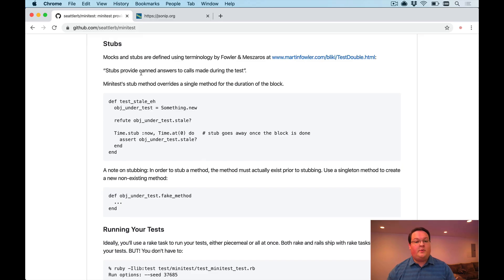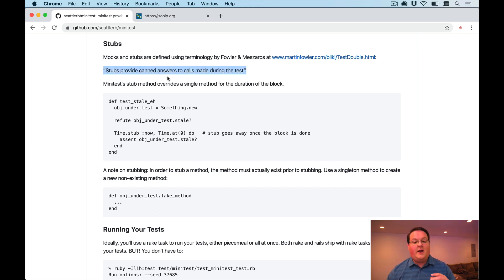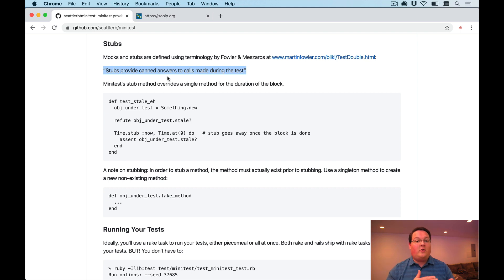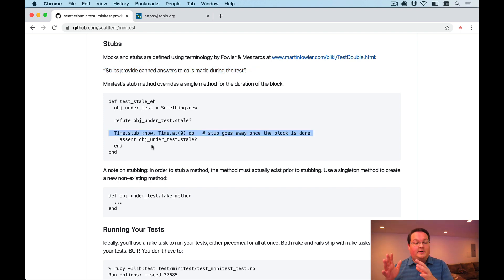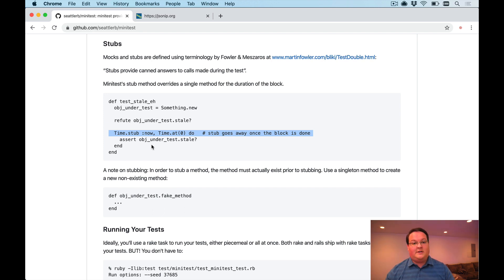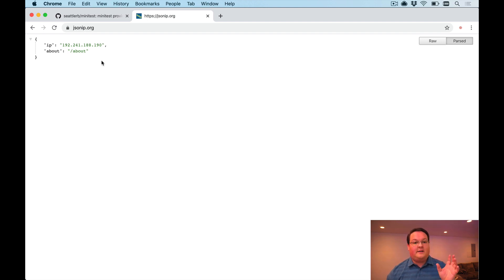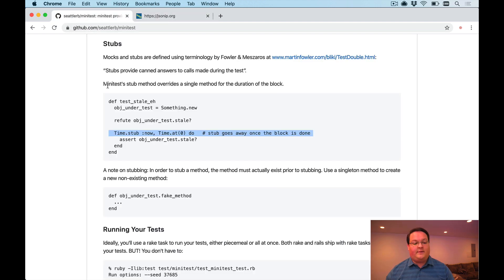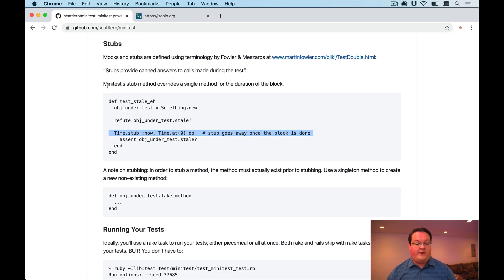How to use Stubs in your Test Suite with Minitest | Preview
Stubs can help make your tests cover all the different cases for your code. Stubs are what are used behind the scenes for test Time helpers, VCR, and several other helpful tools.

At it's core, a stub simply overrides a method and returns a pre-defined value. This makes it easy to test both sides of a conditional because you can use stubs to force a certain path of execution.